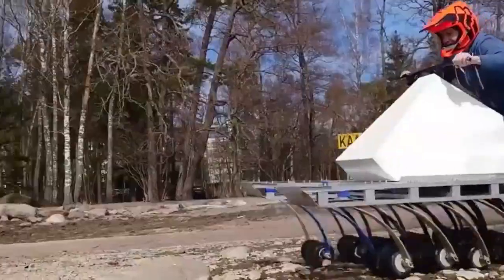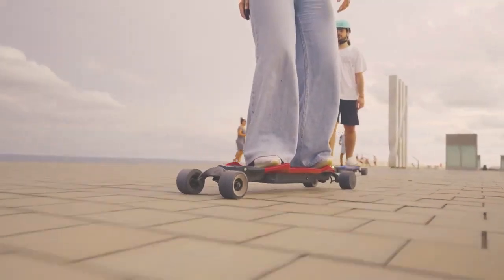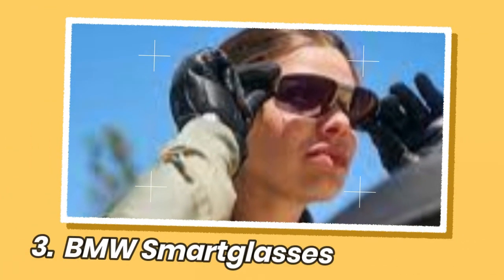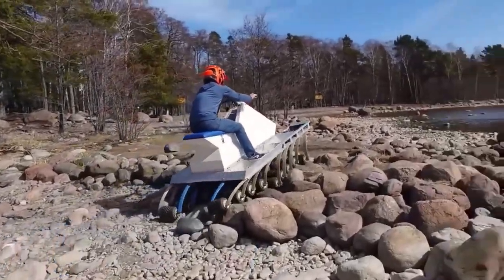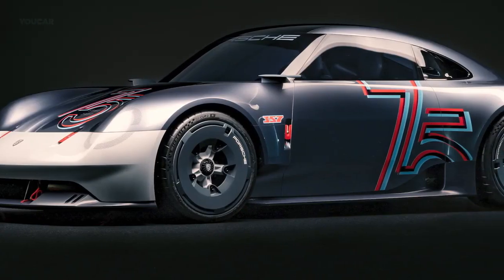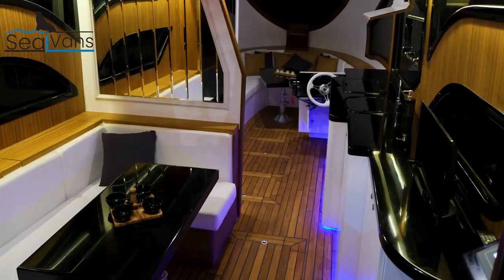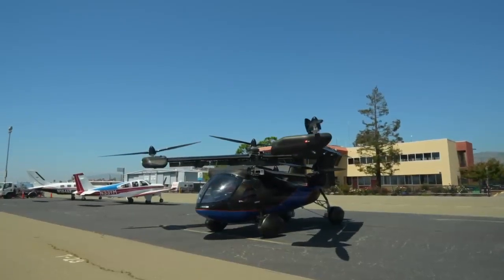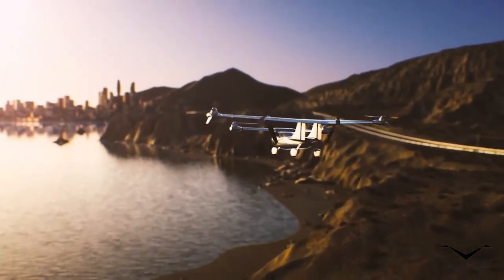Revolutionizing the Way We Travel: Personal Transportation News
Mind-Blowing Commuting Innovations: The Future of Personal Transportation Revealed!

0:25  1. Traqpod 3 Electric Skateboard

1:49  2. X-oto 3-wheel electric scooter

2:50  3. BMW Smartglasses

3:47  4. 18-wheel-drive electric ATV

5:06  5. Porsche Vision 357 Speedster

6:09  6. SealVans amphibious caravan

8:09  7. ASKA A5 — A Real Flying Car